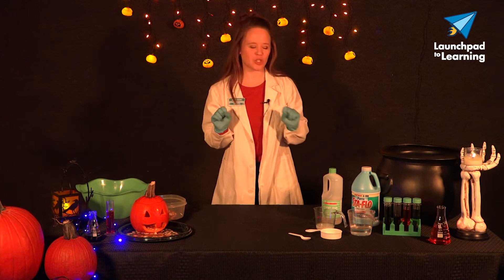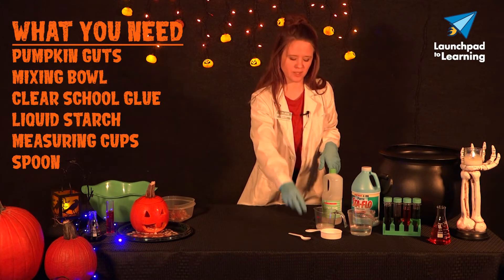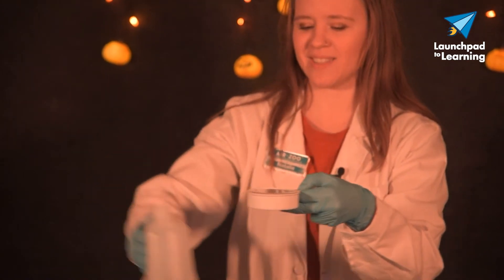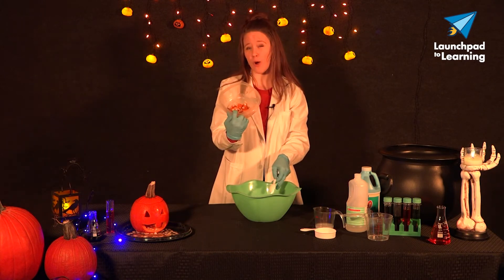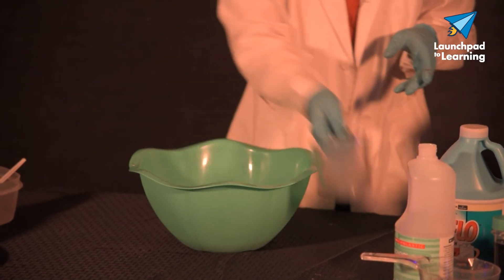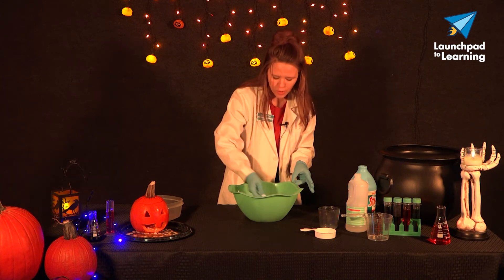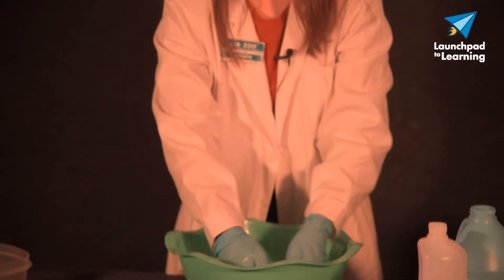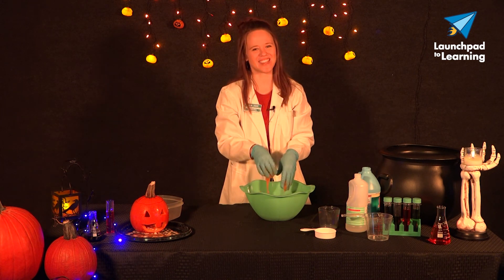Ooey Gooey Pumpkin Slime | STEAM Halloween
We get 'ooey and gooey' making Pumpkin Slime!

The Air Zoo is a world-class, Smithsonian-affiliated aerospace and science museum with over 100 air and space artifacts, inspiring interactive exhibits, full-motion flight simulators, indoor amusement park rides, a theater and over 100 education programs!